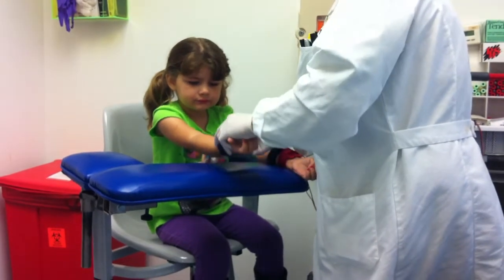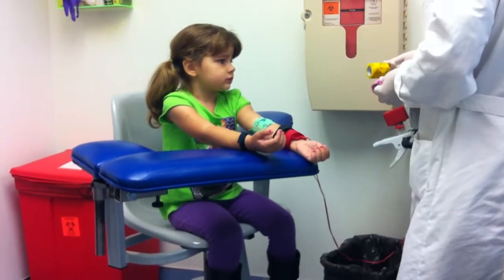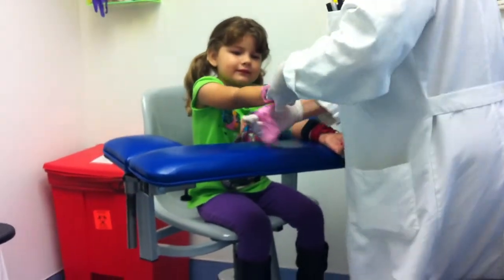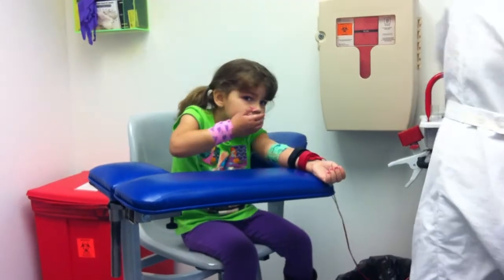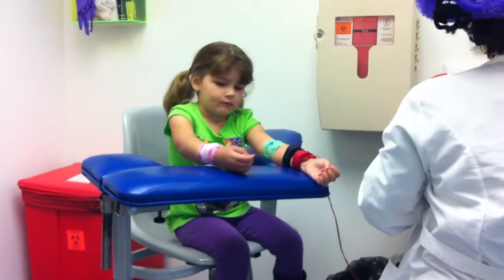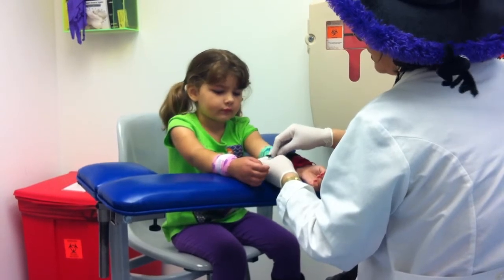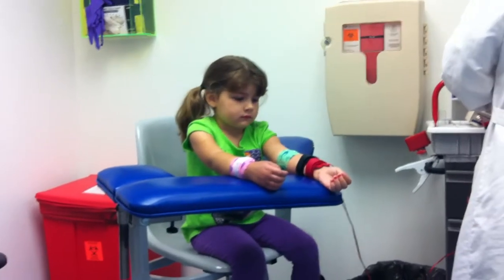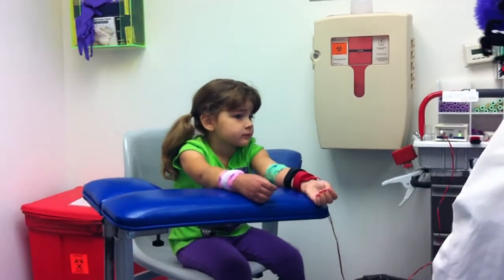Abbey sweat test 2 103112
This is Abbey, Lila's big sister, getting her sweat test at Children's hospital Oakland.

A sweat test is how Cystic Fibrosis is officially diagnosed. It measures the amount of salt/chloride in the sweat. Since CFers have an improper salt balance in their cells, this shows up on the test.

For example: According to Lila's doctor, a person with no CF genes (non-carrier) would have a sweat test of about 4-6 on a scale of 100. Abbey turned out to have a sweat test of 17, since she is in fact a CF gene carrier (she has only one gene, not two). Lila's sweat test was a 97 and she has CF, two genes, both Delta F508, or "Double Delta/DDf508"/homozygous Df508.

Another way to diagnose CF is with genetic testing, but sometimes that is not possible because not only are there over 1,200 different mutation combinations for CF, but some have not even been discovered!